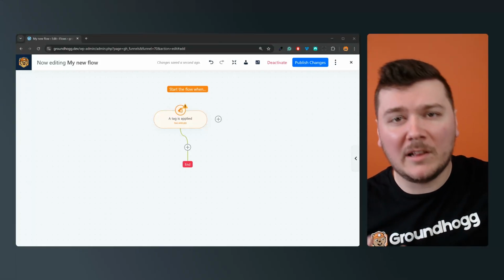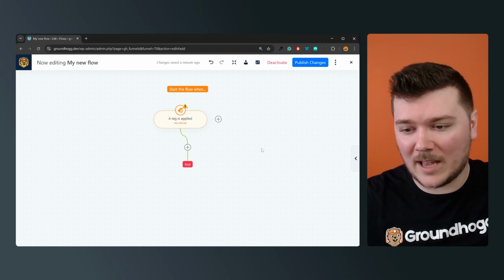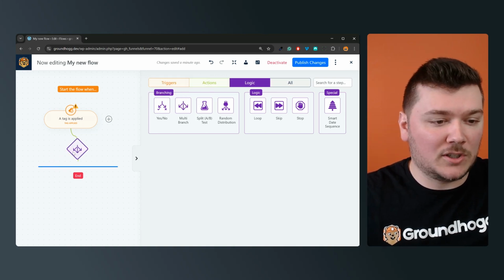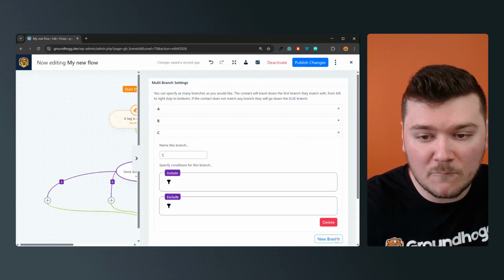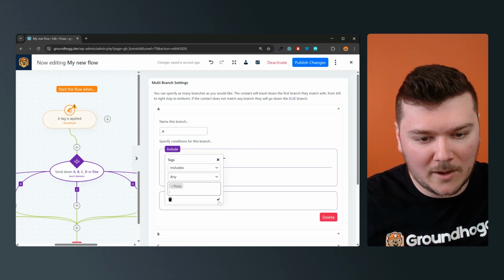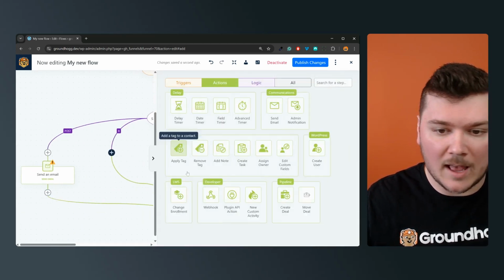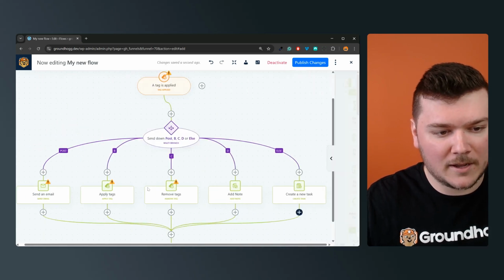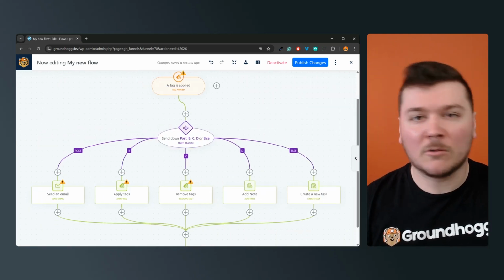Multi-Branching in Groundhogg 4.0: Take Your Flows to the Next Level!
Introducing Multi-Branching! Groundhogg 4.0 has completely revamped our flow editor, giving you more logic and a cleaner look!